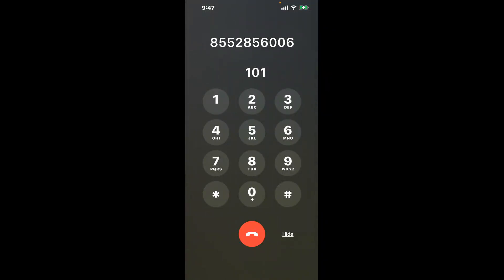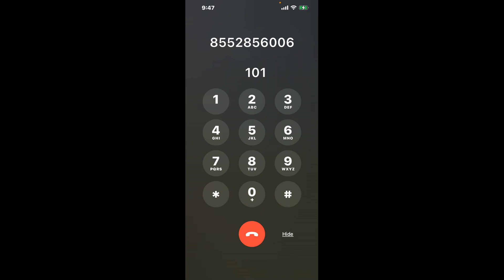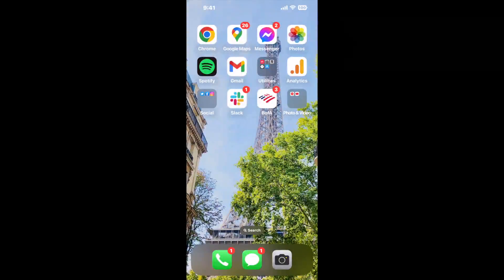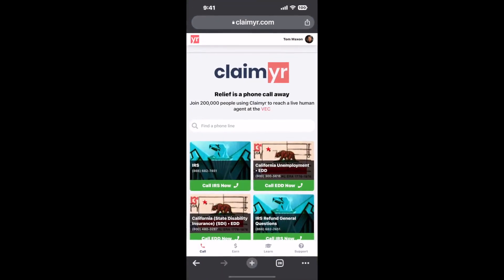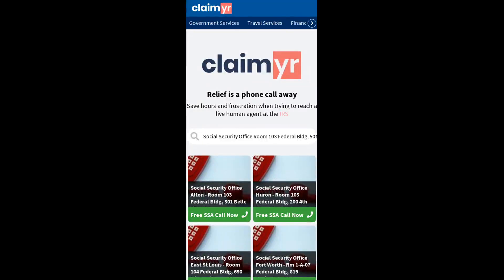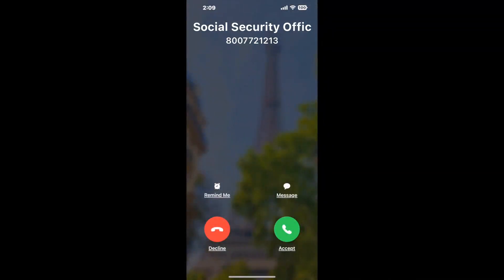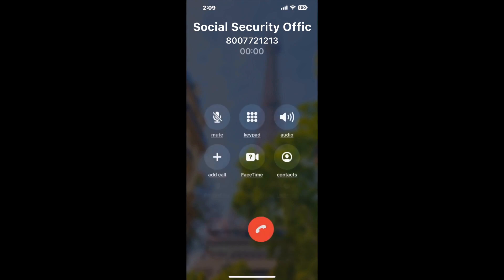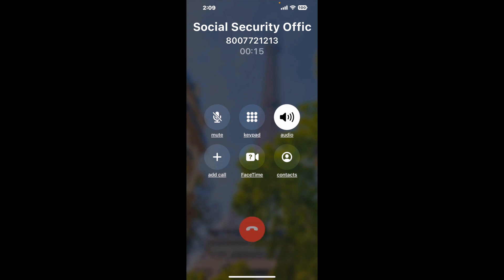Social Security Office Room 103 Federal Bldg, 501 Belle ST, Alton, IL - 62002 Phone Number - How To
Social Security Office Room 103 Federal Bldg, 501 Belle ST, Alton, IL - 62002 Phone Number Update - how to call Social Security Office Room 103 Federal Bldg, 501 Belle ST, Alton, IL - 62002 and get a live human agent on the phone.

    How can I speak to a live person at Social Security Office Room 103 Federal Bldg, 501 Belle ST, Alton, IL - 62002?

    There are two methods to reach a live person:

    - 1.) by calling manually over and over again, get on a long hold, and then hope the call doesn't drop -- and I'll show you how to do that,
- 2.) use a calling tool that dials for you, stays on hold, and forwards a call to your phone number when an agent is on the line. (RECOMMENDED)

    - **Step 2**: select/search for "Social Security Office Room 103 Federal Bldg, 501 Belle ST, Alton, IL - 62002 "
    - **Step 4**: kick back, relax, and wait for your phone to ring with a Social Security Office Room 103 Federal Bldg, 501 Belle ST, Alton, IL - 62002 agent on the line!

    What is the best time to call Social Security Office Room 103 Federal Bldg, 501 Belle ST, Alton, IL - 62002 ?

    The best time to call Social Security Office Room 103 Federal Bldg, 501 Belle ST, Alton, IL - 62002  is Wednesday and Thursday afternoons. ⚠️**WARNING**⚠️: please beware that you often need to dedicate an entire day to dialing over and over **just to get on hold**. Also, Social Security Office Room 103 Federal Bldg, 501 Belle ST, Alton, IL - 62002 is notorious for *dropping calls even when you finally do get on hold*! So if you decide to start calling mid-week, due to excessive call volume, you may not be able to reach an agent until the following week or longer.

If you don't consider calling Social Security Office Room 103 Federal Bldg, 501 Belle ST, Alton, IL - 62002 a full-time profession, consider using a calling tool such as Claimyr to guarantee a callback with an agent on the line with zero hold time.